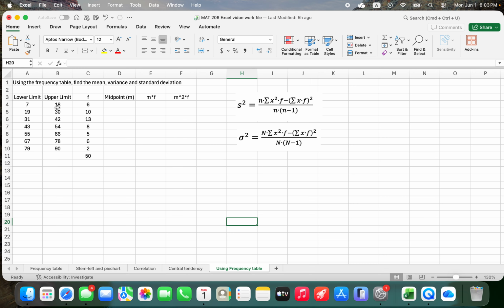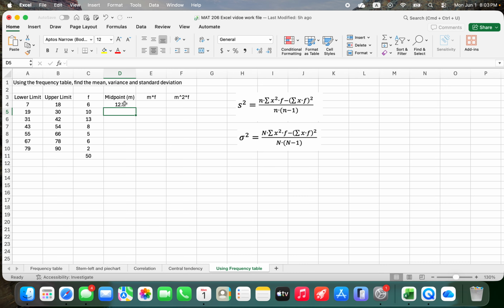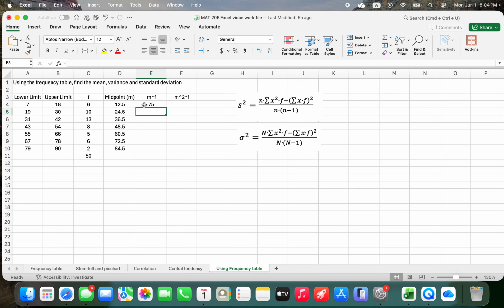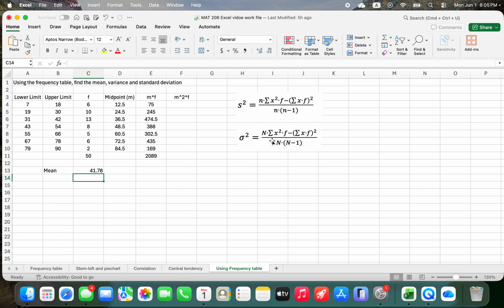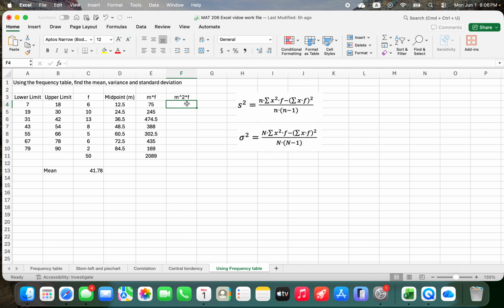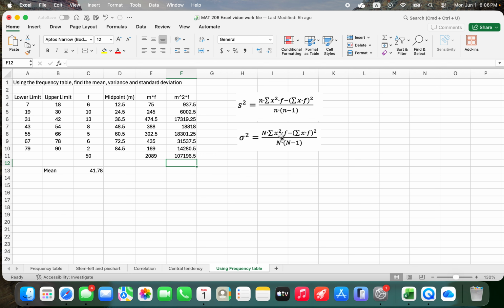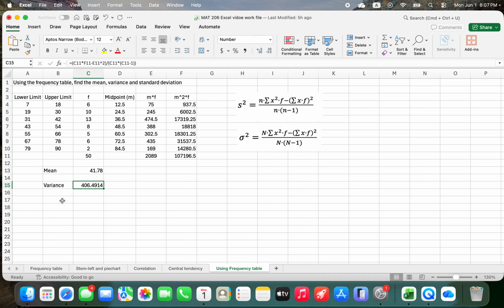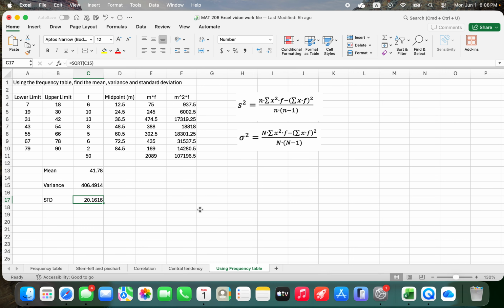[MAT 209 Mac] Lesson 4.3 Find the mean, variance, and standard deviation using a frequency table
This video demonstrates to find the mean, variance, and standard deviation using a given frequency table.